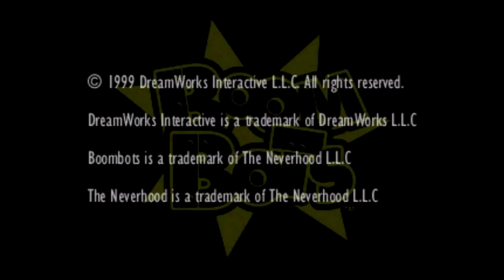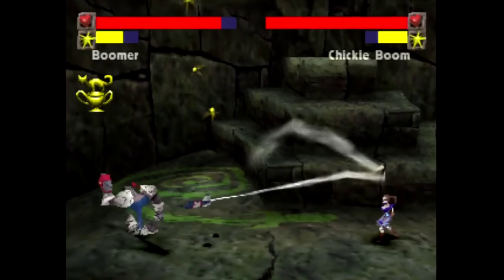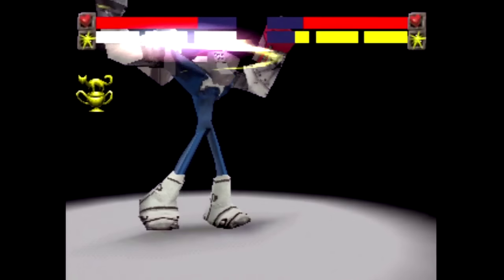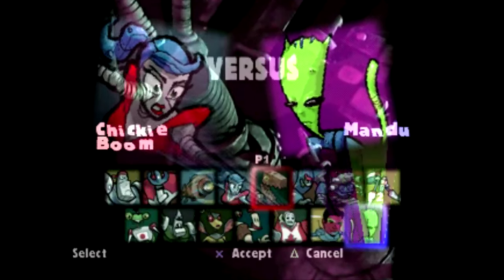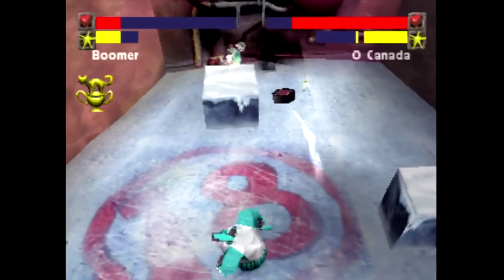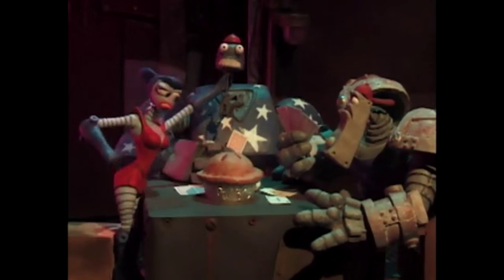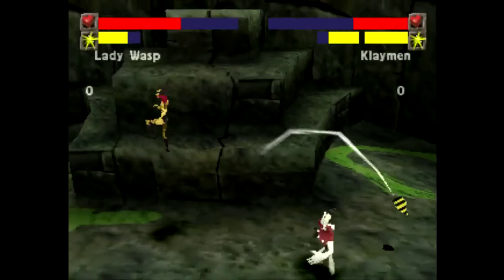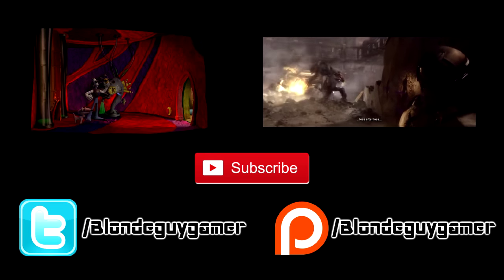Boombots (PSX) - Little Black Sheep Game Reviews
We may have dug a little too deep into the Neverhood.